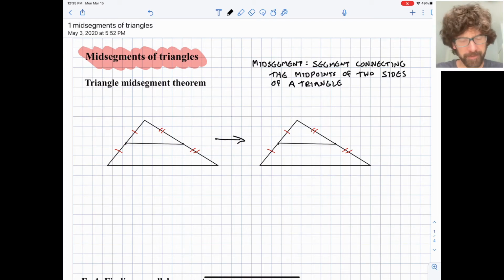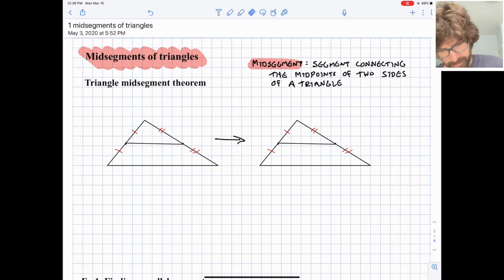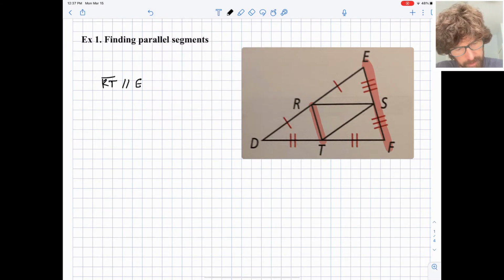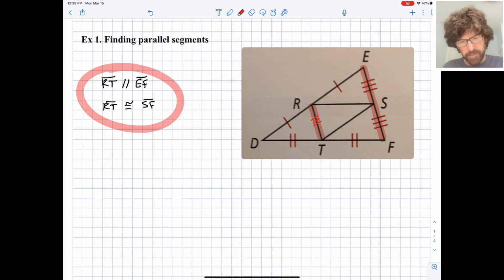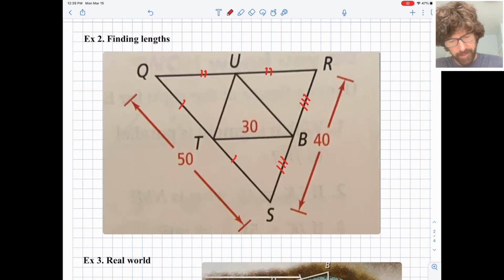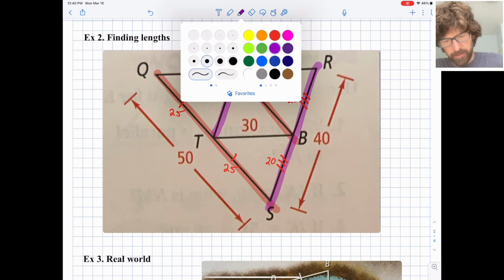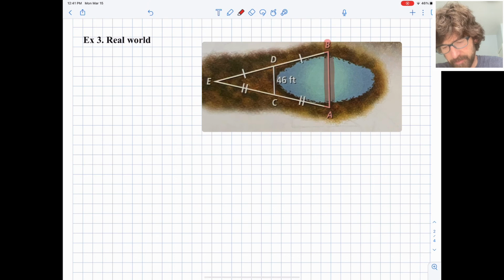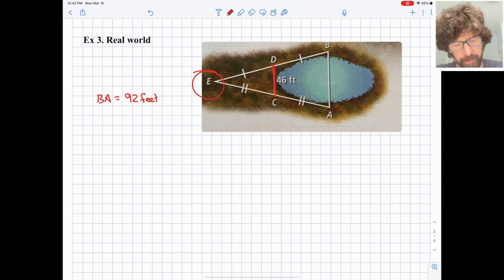Geometry. Midsegments of triangles. Intro, examples